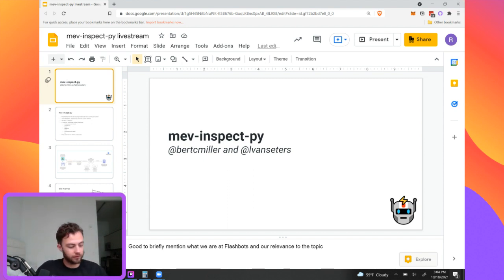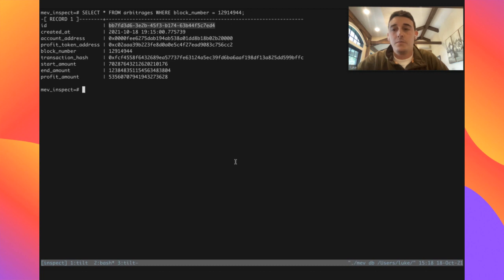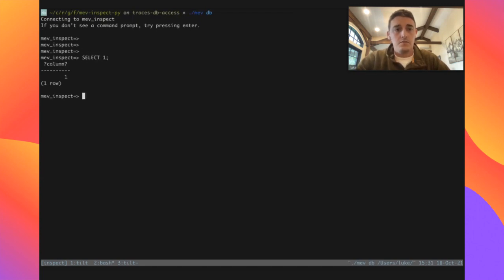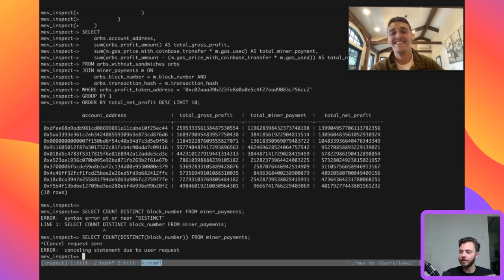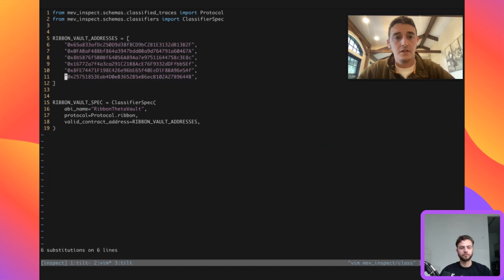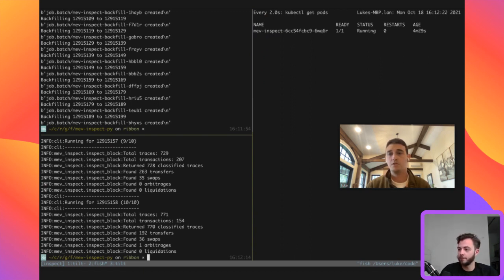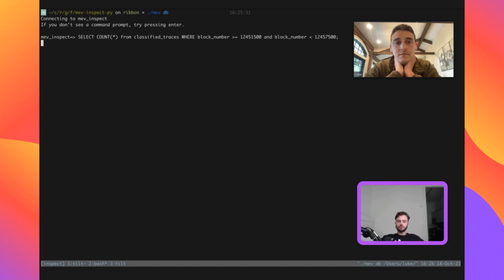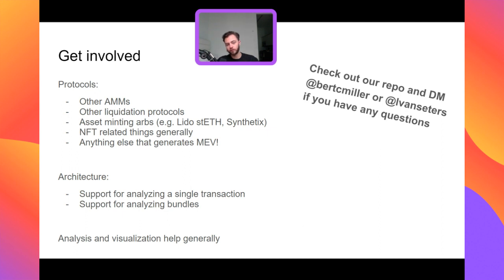mev inspect py 101 walking through and lighting up the dark forest